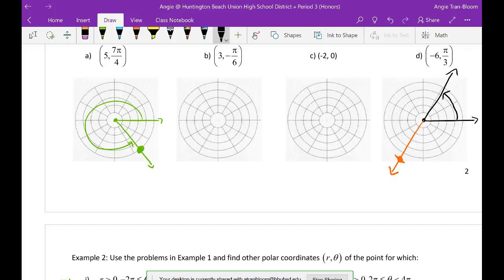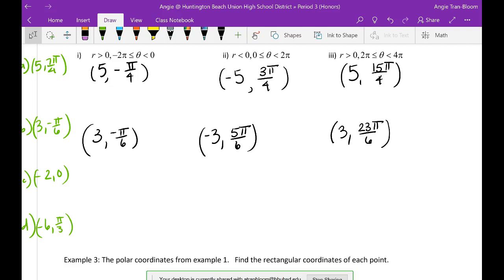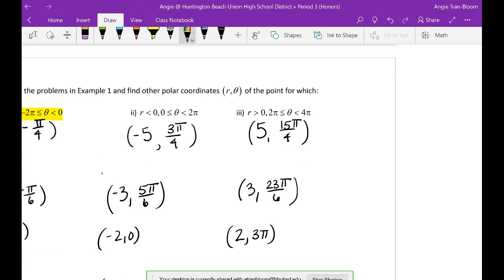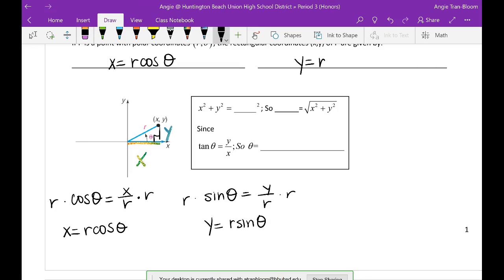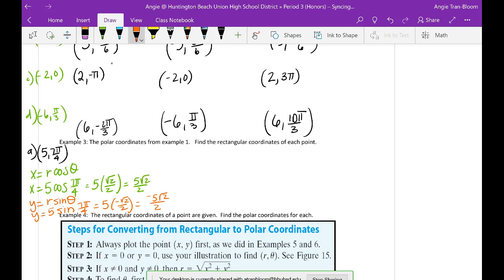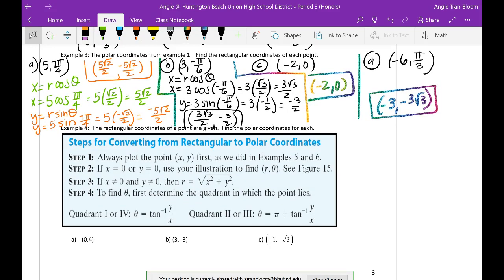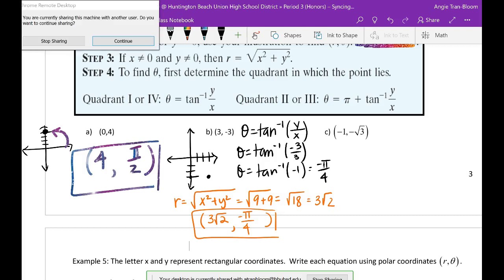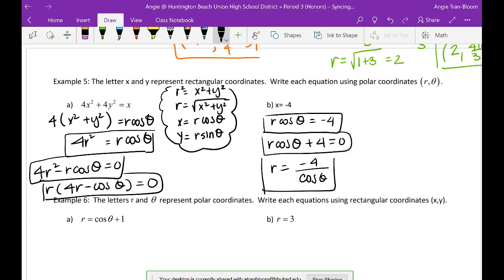9-1 examples 2-6 (live)